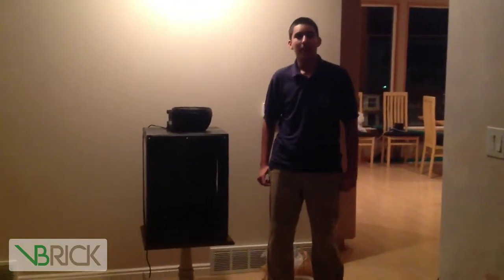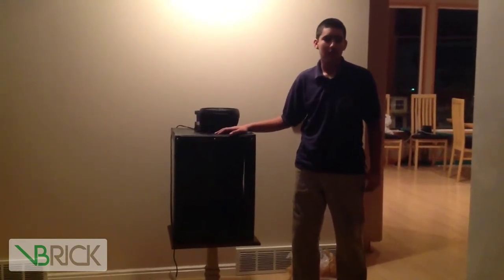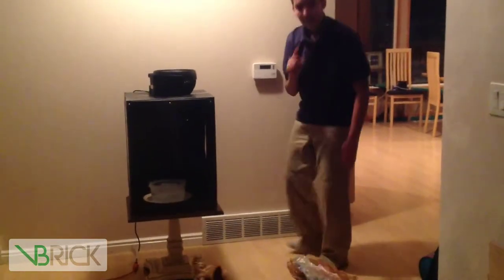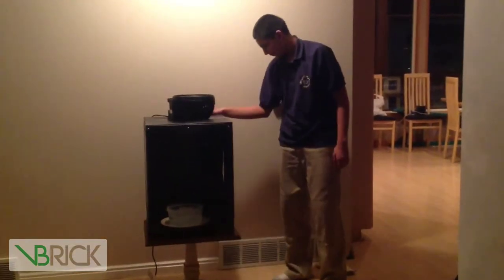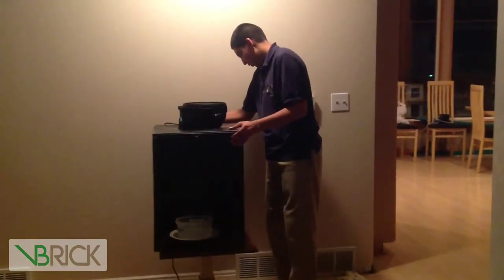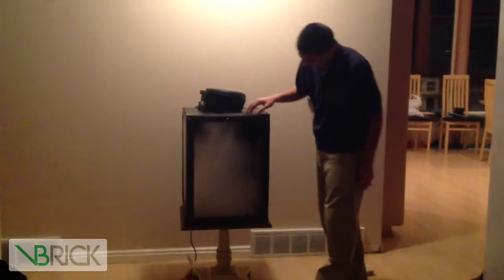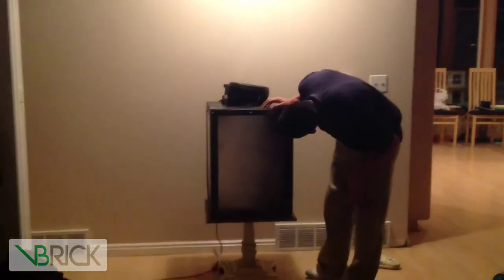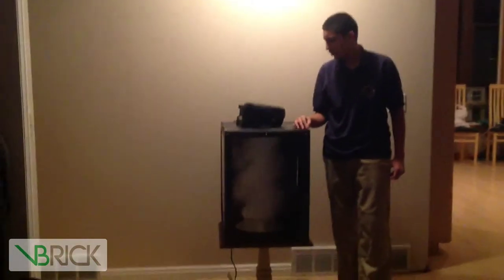Beehive academy-fog tornado